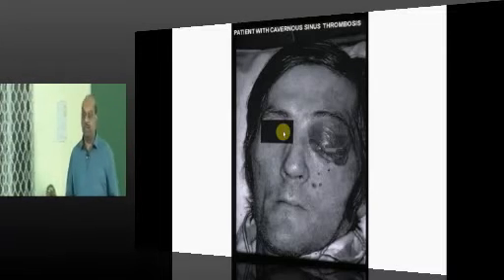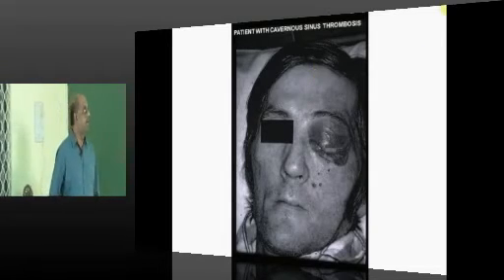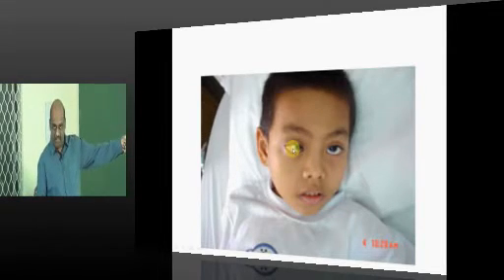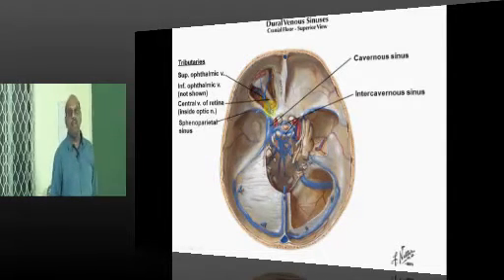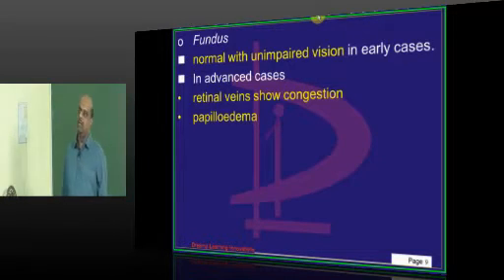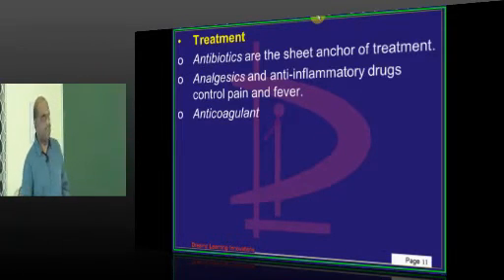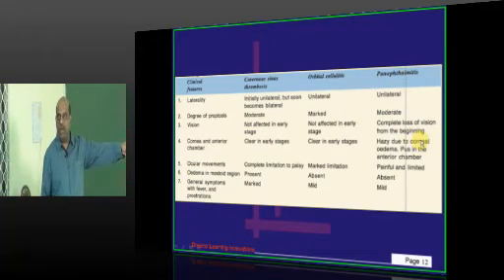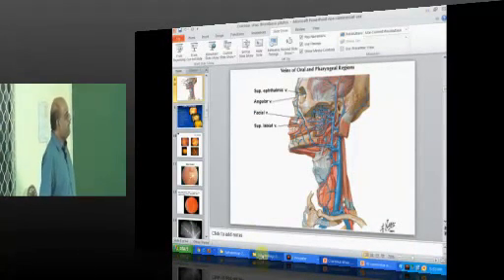NEETPG Coaching Opthalmology Class Dr. Murali Bharadwaz 25nd April 2013 Opthalmology Lec 01